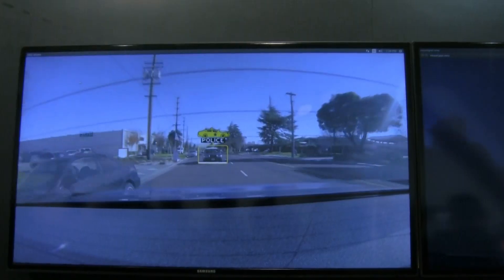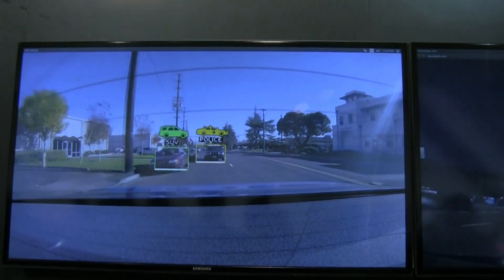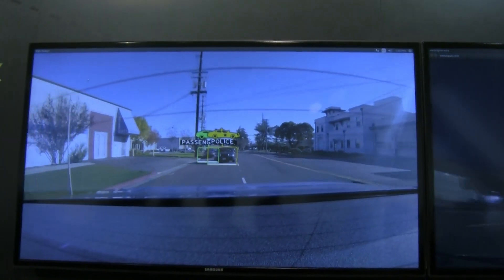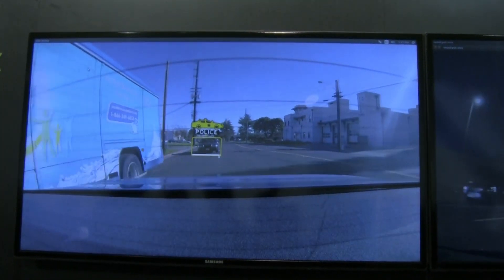NVIDIA Demonstration of its Drive PX ADAS Platform for Object Identification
Mike Houston, Principal Engineer for Mobile and Cloud Computing at NVIDIA, demonstrates the company's latest embedded vision technologies and products at the January 2015 Consumer Electronics Show. Specifically, Houston demonstrates various object identification applications running on the company's Drive PX ADAS platform, based on the Tegra X1 SoC.